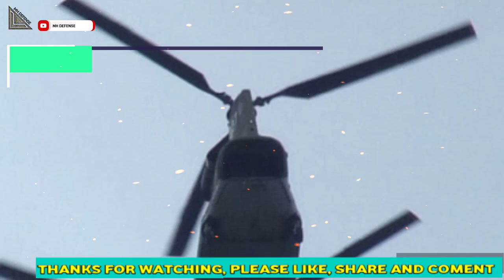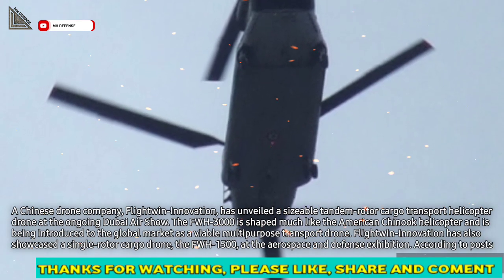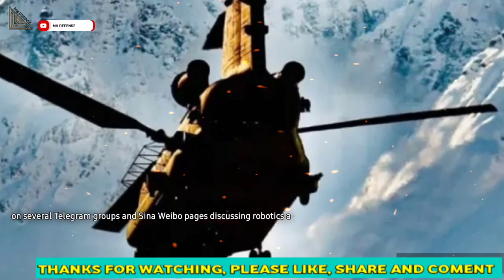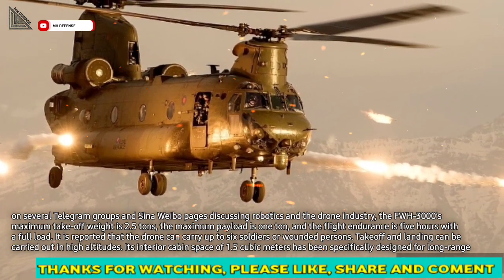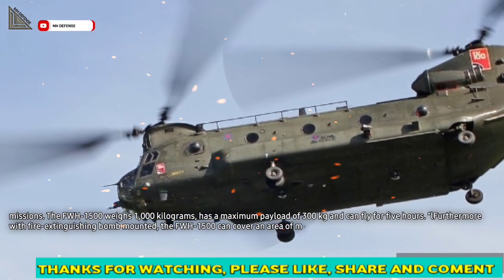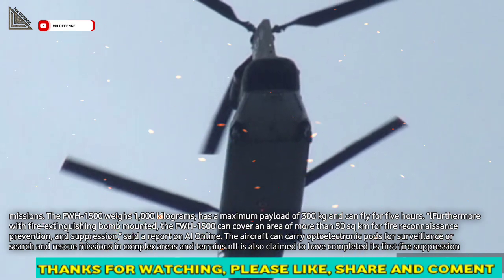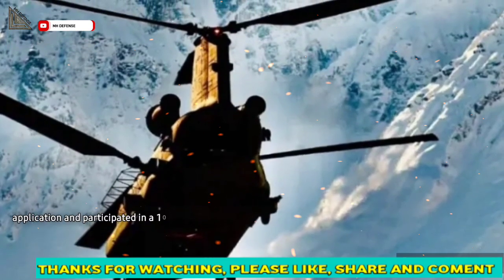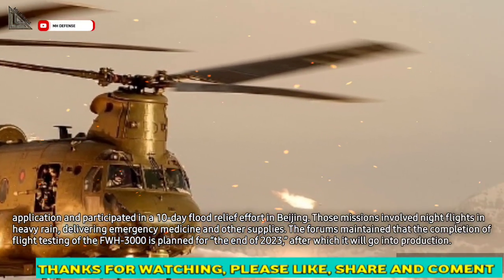Chinese Chinook ‘Unveiled’ At Dubai Airshow; Flightwin Innovation Showcases Multipurpose UAV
Ad  Chinese drone company, Flightwin-Innovation, has unveiled a sizeable tandem-rotor cargo transport helicopter drone at the ongoing Dubai Air Show